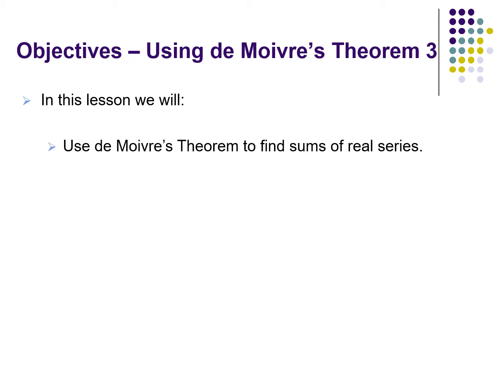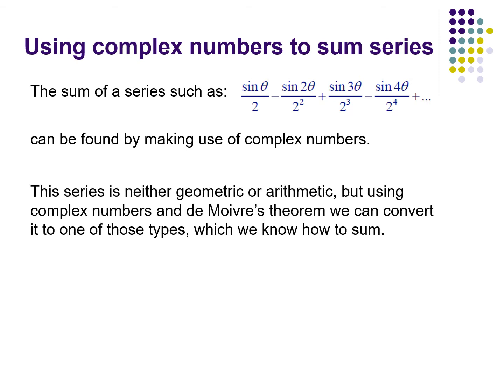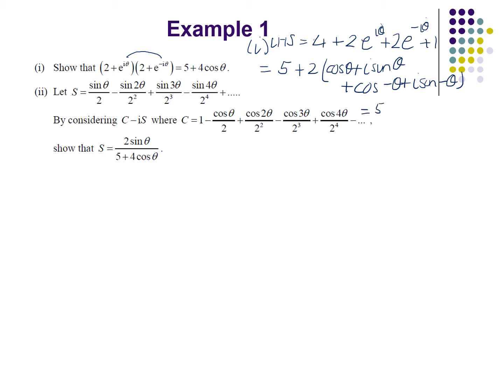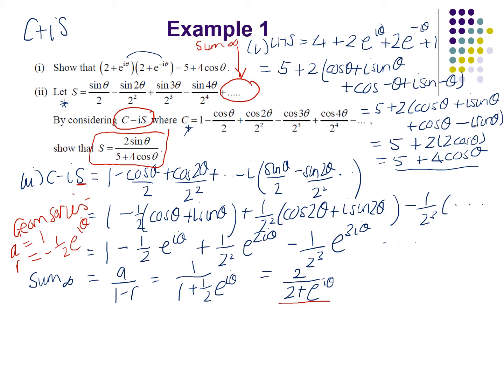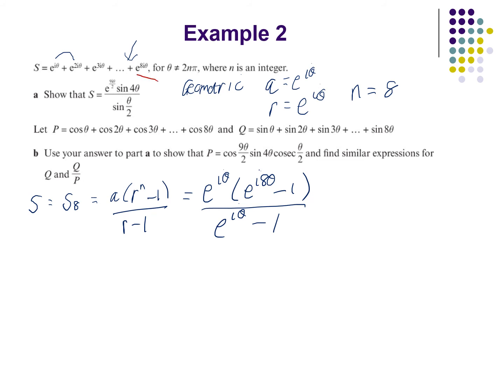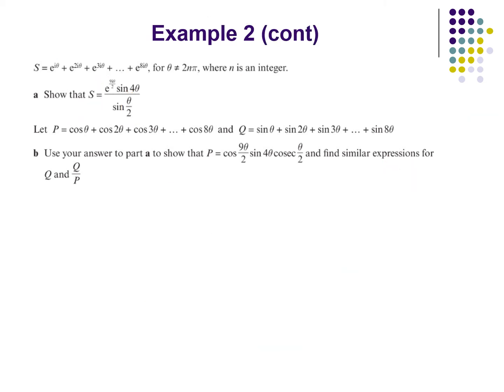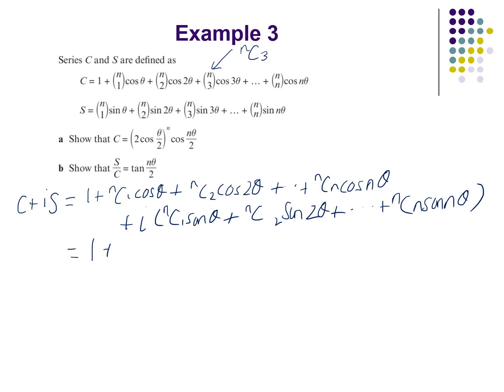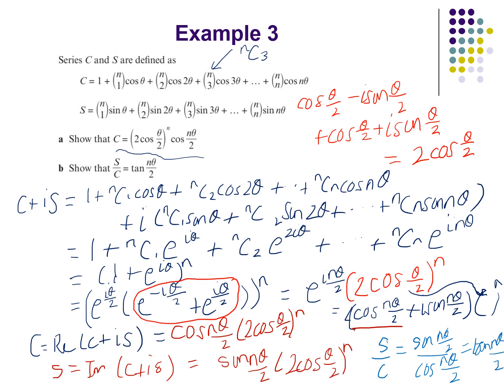Y12 FM Pure JB Using de Moivres Theorem 3 - Summing Series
Online video lesson for Year 13 Further Maths Core Pure Chapter 1.5 which uses complex numbers and de Moivre's Theorem to sum real series involving cos and sin of multiple angles.